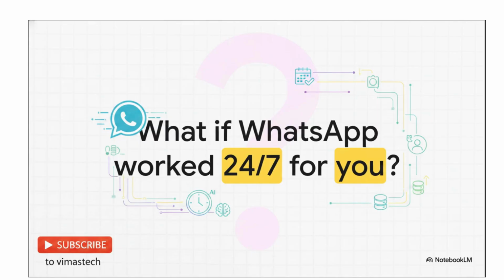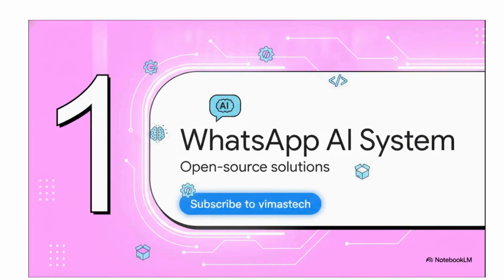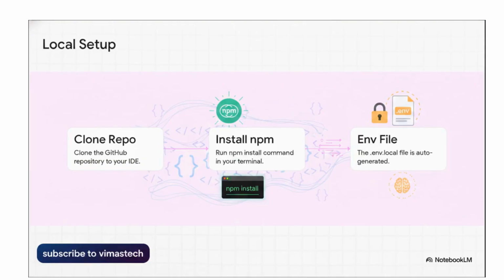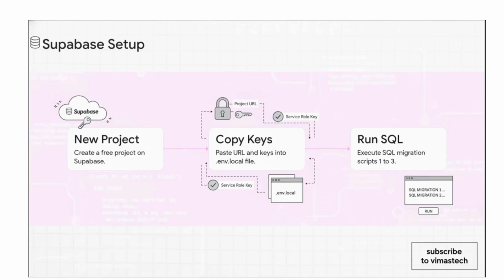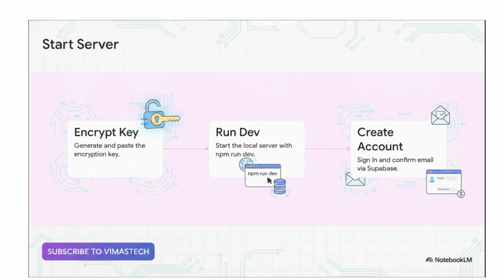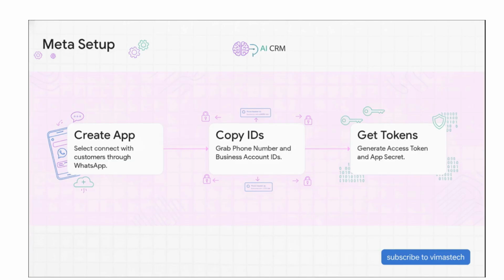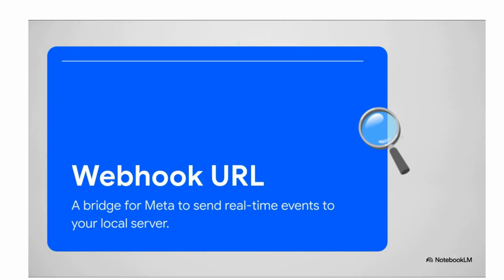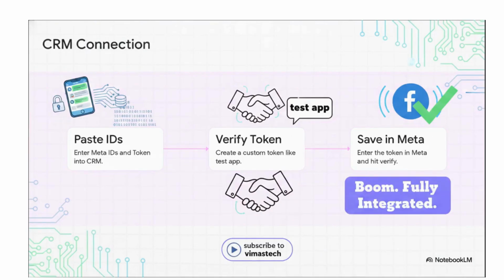FREE WhatsApp AI Automation with Official Meta API | Step-by-Step Guide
Learn how to build a FREE AI-powered WhatsApp automation system using the Official Meta WhatsApp Business API, Supabase, and AI Agents—without paying monthly subscription fees or relying on third-party platforms.

In this complete tutorial, you'll discover how to create a professional WhatsApp AI assistant that can automatically respond to customers, schedule appointments, capture leads, manage conversations, and store customer information in a custom CRM.

Unlike unofficial WhatsApp automation tools, this solution uses the official Meta API, reducing the risk of account restrictions while providing a scalable, secure, and business-ready automation platform.

Whether you're a business owner, developer, freelancer, or automation enthusiast, this guide will help you build an intelligent WhatsApp workflow that operates 24/7.